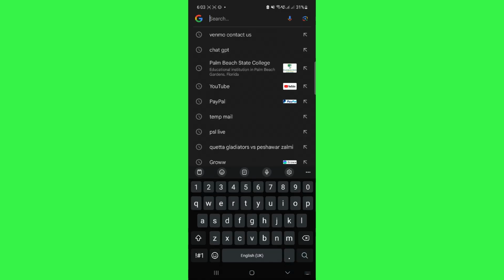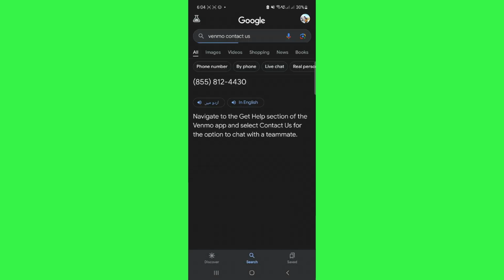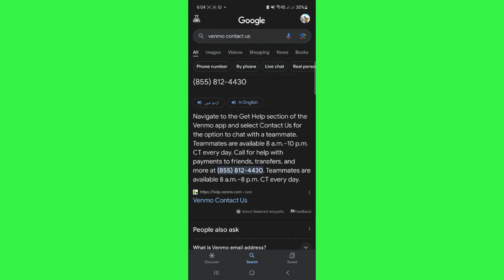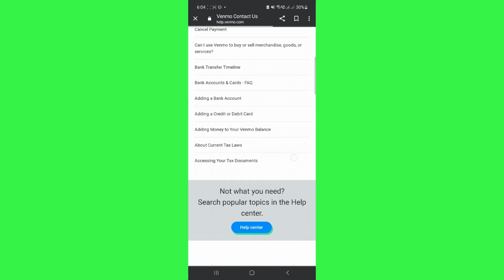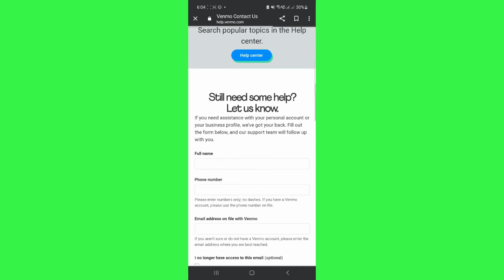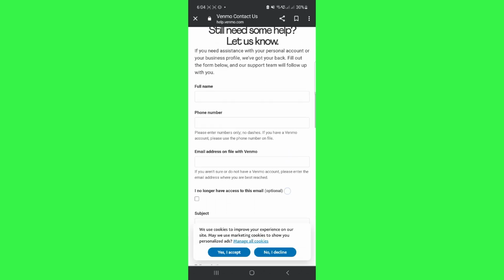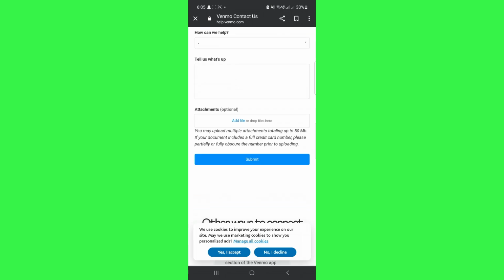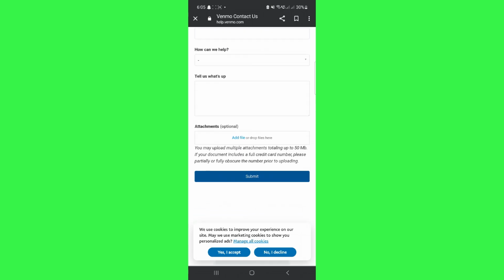Unfreeze Venmo Account Fast | Quick Tutorial (2025)